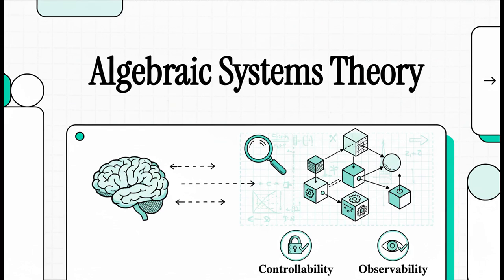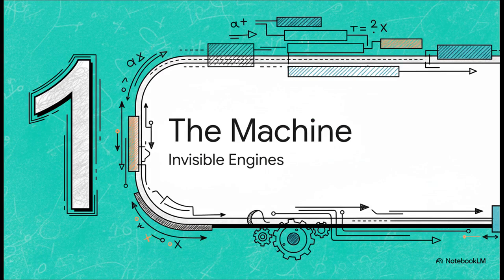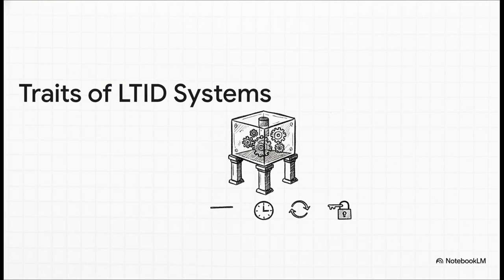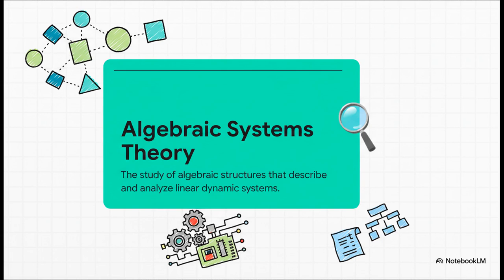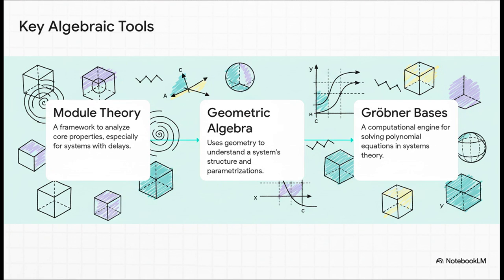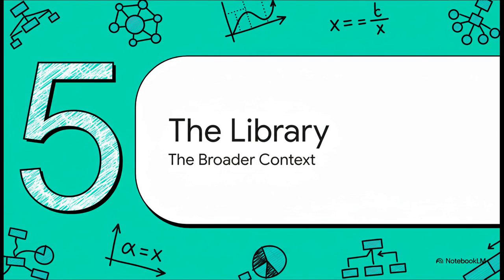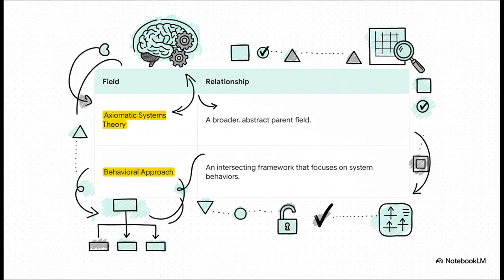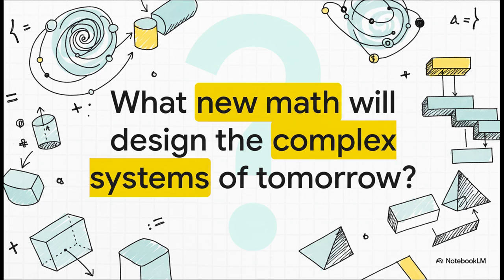Algebraic Systems Theory: Blueprint and Analysis of Linear Systems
The source provides an overview of algebraic systems theory, describing it as a mathematical "blueprint" used by engineers to prove the functional certainty of a machine's design before construction. This theory applies to linear systems, which are described as the invisible engines of the world, governing everything from electrical circuits to economic models, provided they adhere to strict rules like linearity and time-invariance. The lecture outlines the key tools used in this field, such as module theory and Groebner bases, which are employed to analyze critical system properties like controllability and observability. Ultimately, the text establishes that the purpose of the theory is not to find specific numerical answers but to rigorously prove the inherent soundness of a system’s design logic using abstract mathematics.